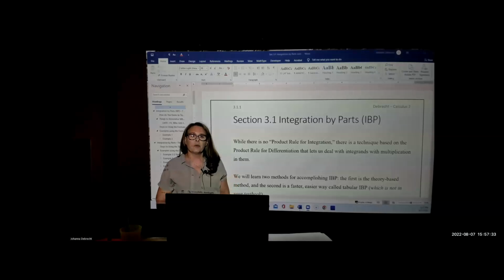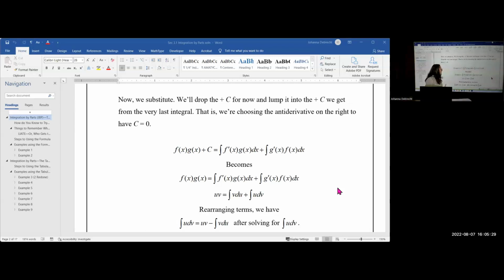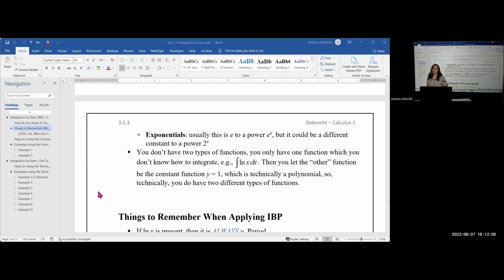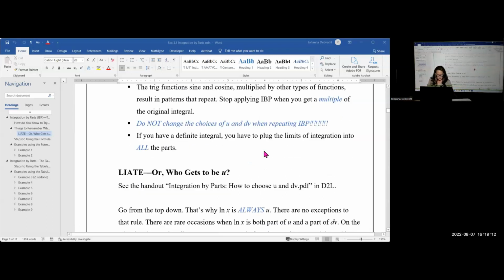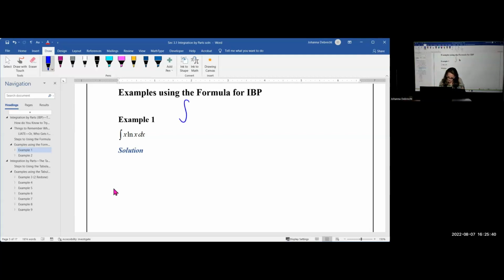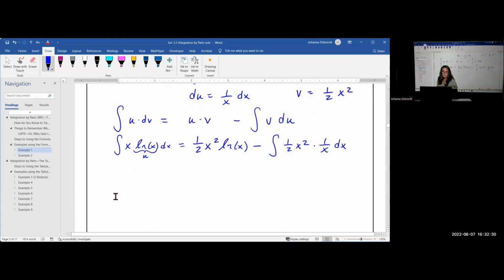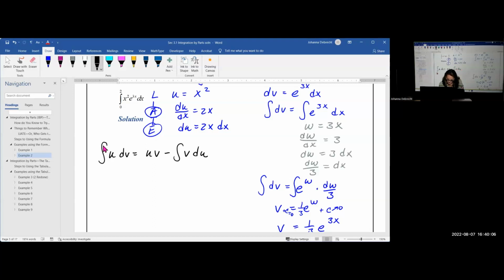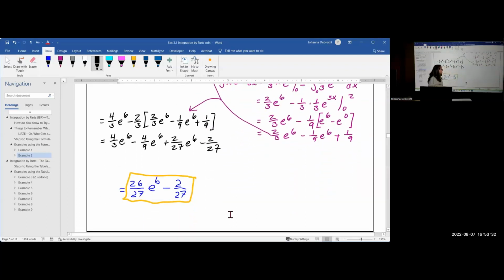3.1 Integration by Parts: Part 1: Theory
In this video, we discuss the theoretical foundations of the integration technique called Integration by Parts and work a couple of examples.